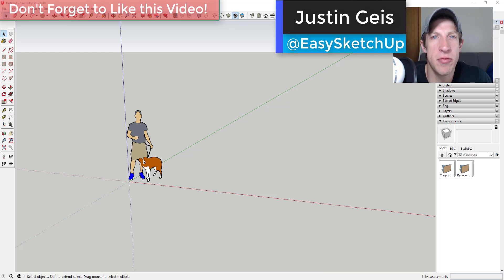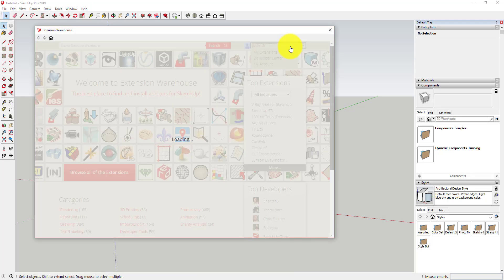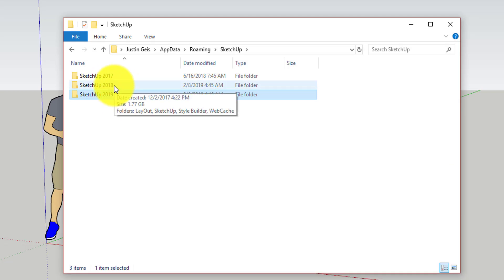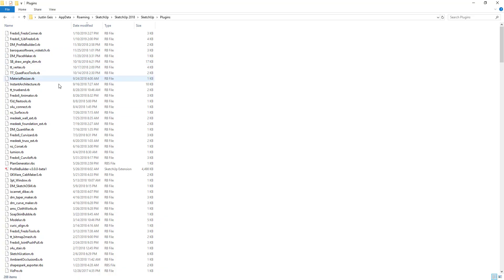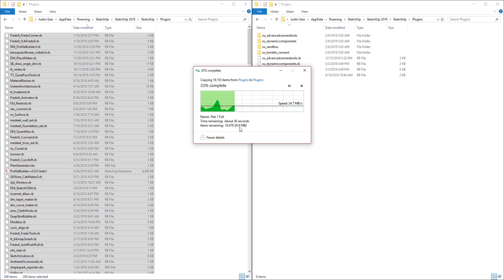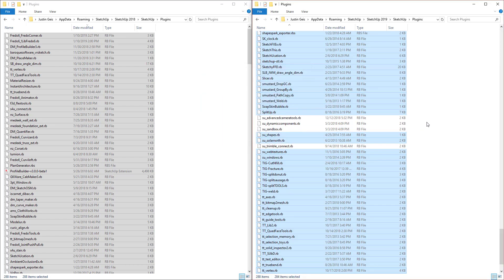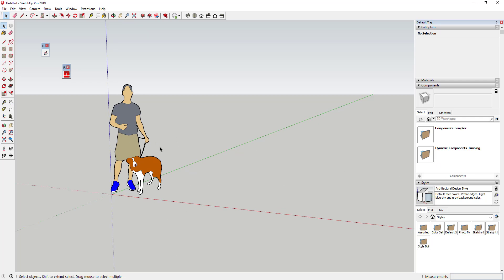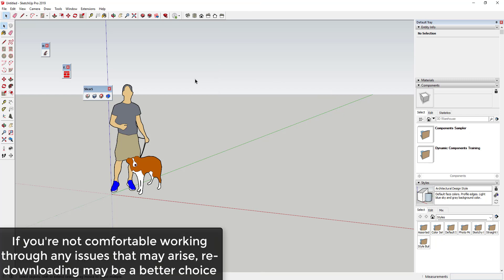Transferring Extensions from SketchUp 2018 to SketchUp 2019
In this video, I walk you through an easy way to transfer your extensions from SketchUp 2018 to SketchUp 2019!

NOTE: MAKE SURE TO BACK UP ALL FILES. MAKE CHANGES TO YOUR FILES ON YOUR PC AT YOUR OWN RISK. NOT RESPONSIBLE FOR ANY ERRORS OR OTHER ISSUES THAT ARISE FROM THIS METHOD.